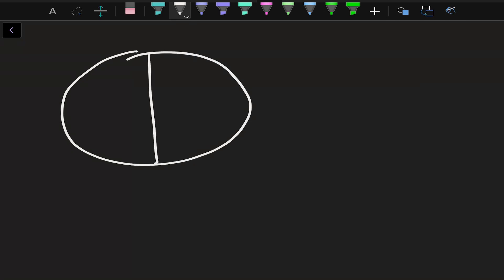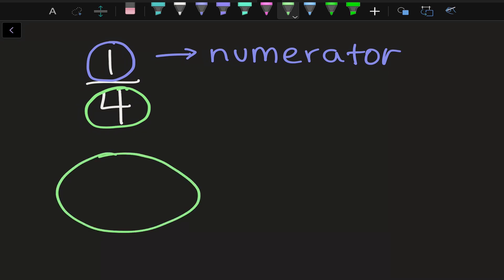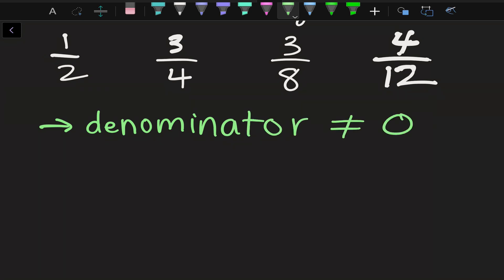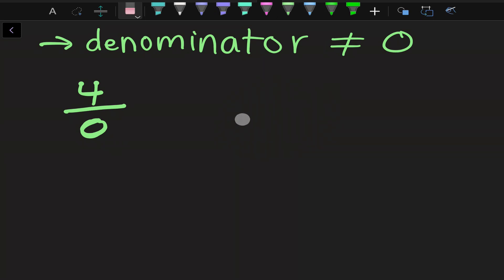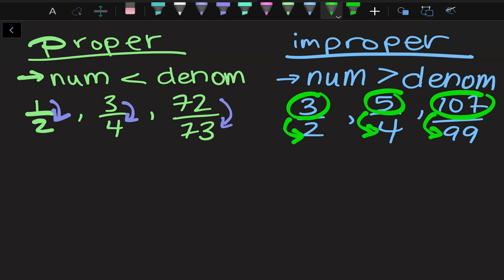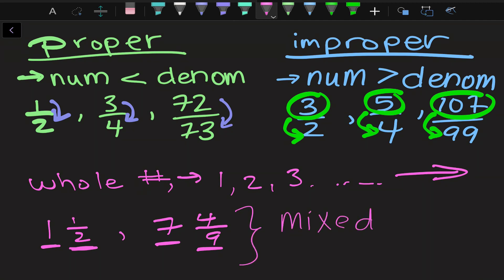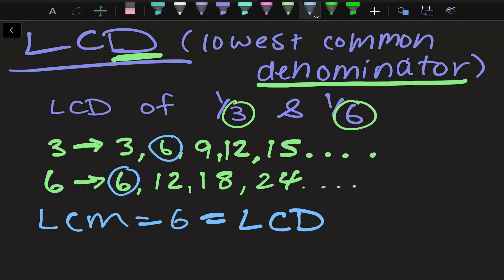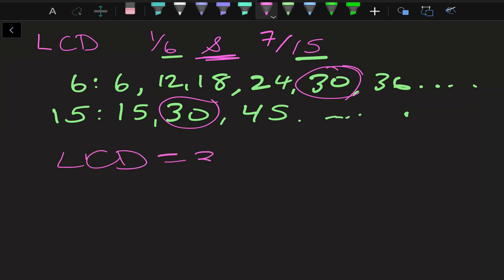Course 06 Fractions | EASA PART 66 MODULE 1 | Mathematics Arithmetic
This Course 06 is for Fractions to prepare for EASA PART 66 Exam.
MODULE 1 Mathematics Arithmetic.